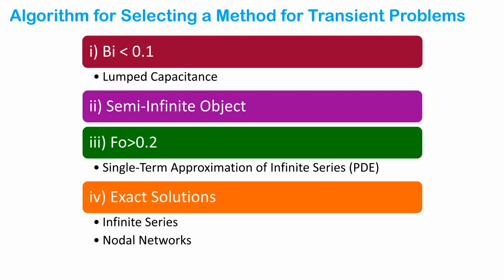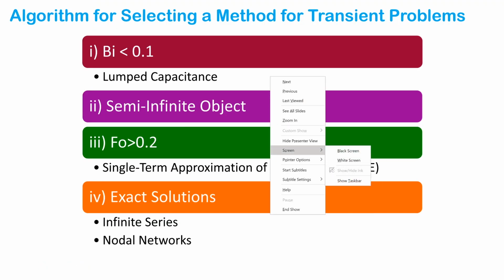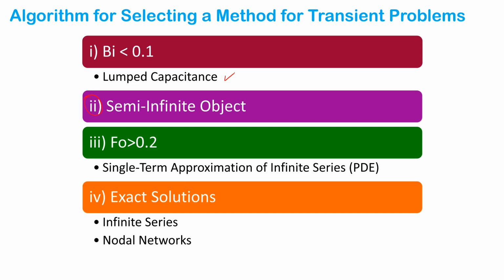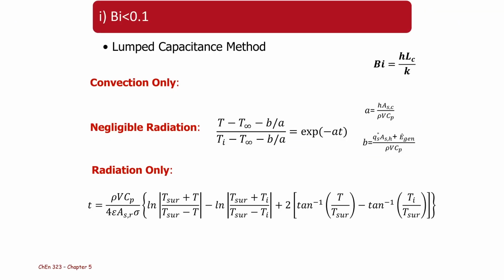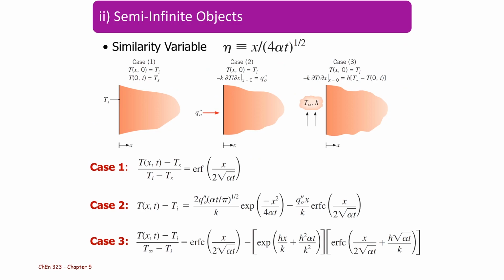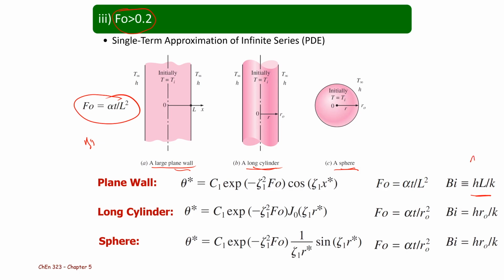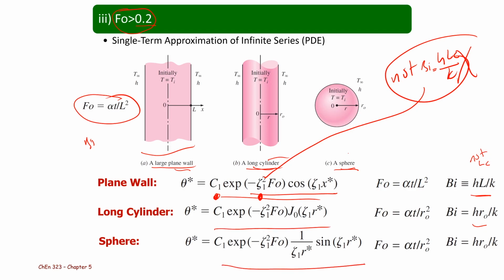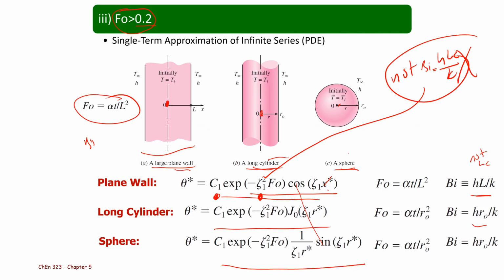Texas A&M; CHEN 323: Chapter 5 Video 14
Chemical Engineering Heat Transfer: A summary of methods for analyzing transient heat transfer problems